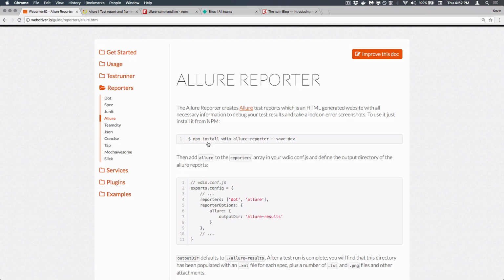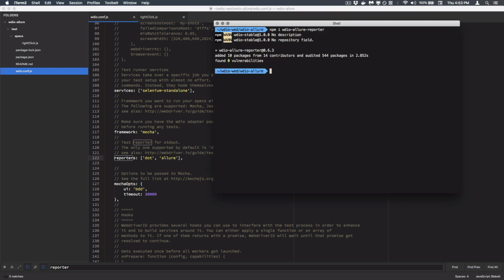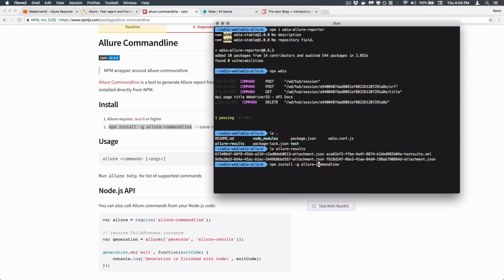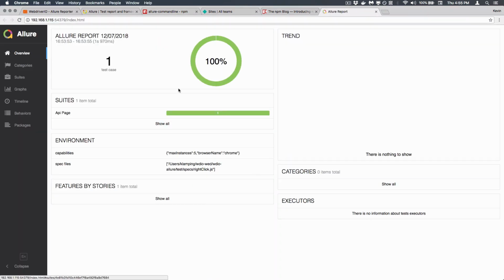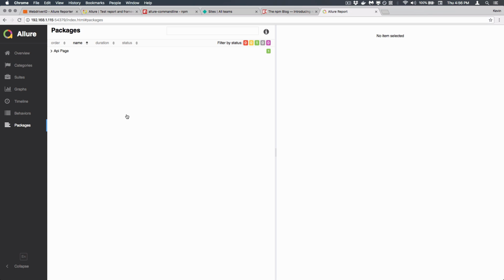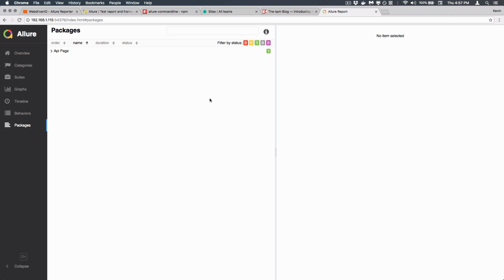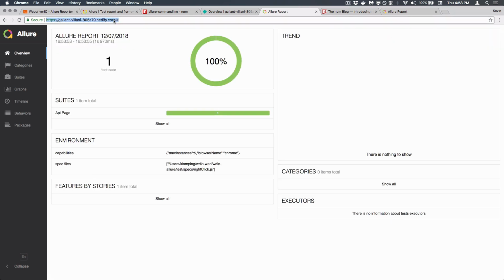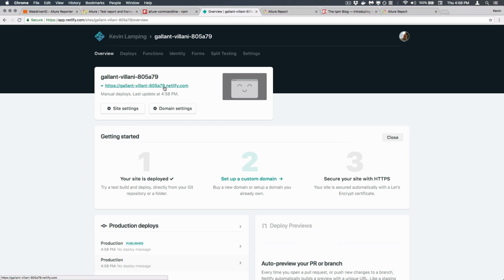WebdriverIO Tutorial - Share Your Allure Reports using WebdriverIO and Netlify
In this WebdriverIO Automated Testing Tutorial, we will be learning how to set up the Selenium Allure reporter and host it on a public website so that we can share our report with friends, family, and most important, project managers. Allure reporter is a flexible lightweight multi-language test report tool that is supported in WebdriverIO.

If you enjoy these videos and would like to support more videos, take a look at my WebdriverIO course to see if it may help you: